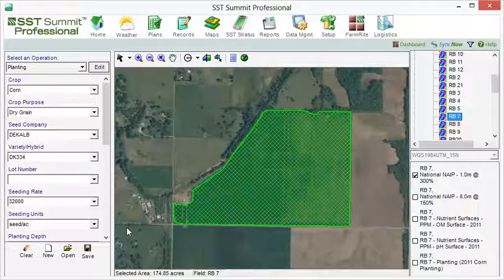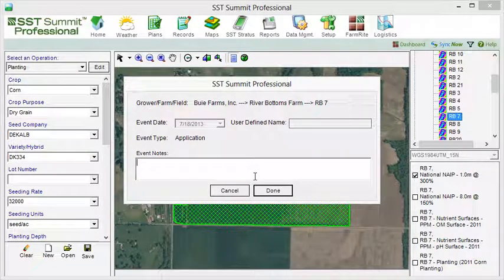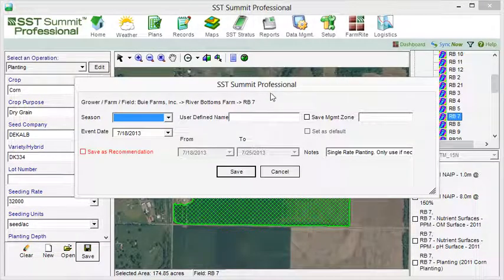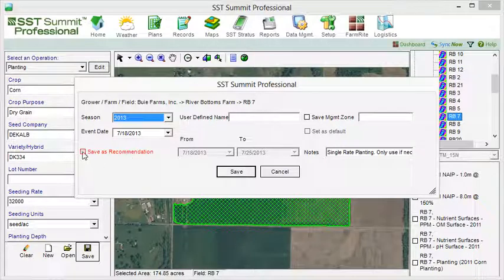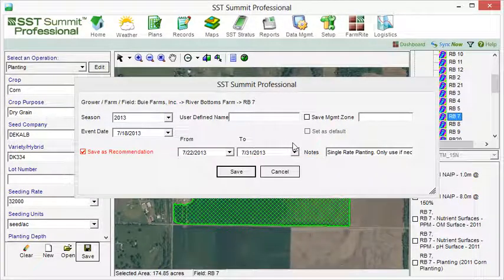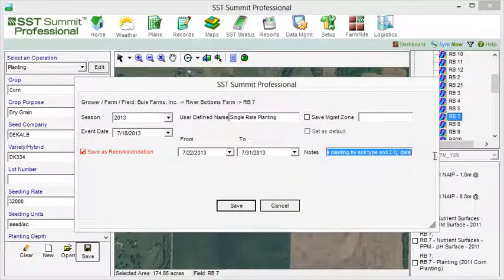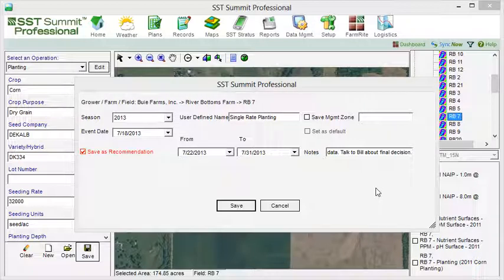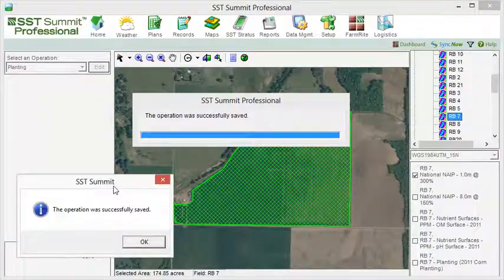SST Summit Saving an Operation and Recommendation Tutorial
Before you save an operation or recommendation, SST Summit will ask some additional questions regarding the crop season, status of completion and allow you to add unique titles and notes to the operation.